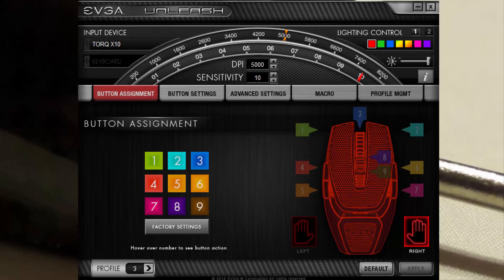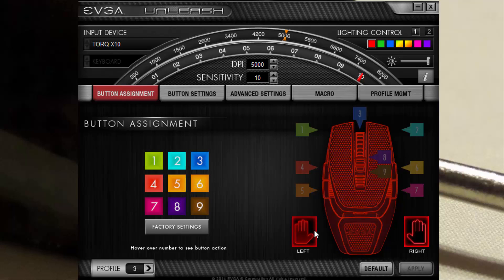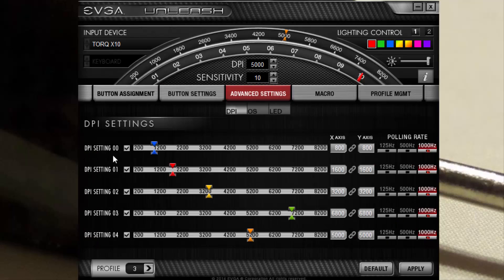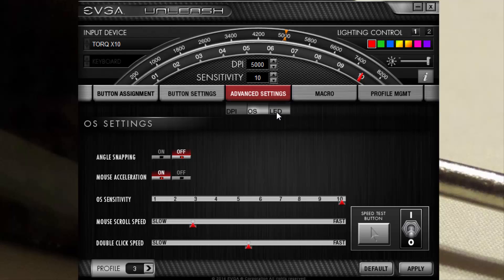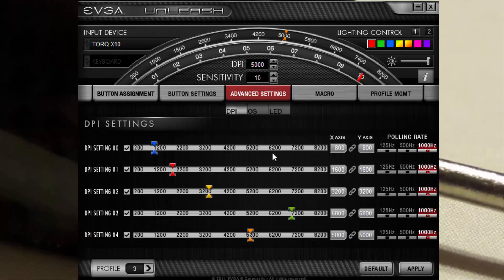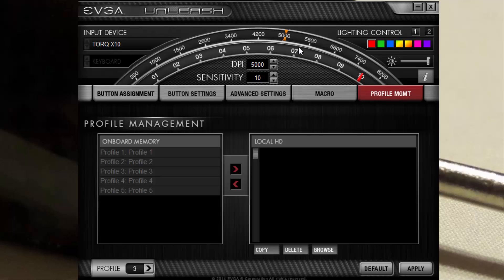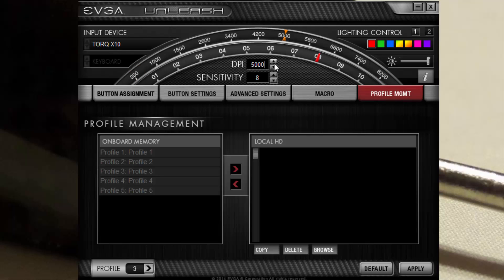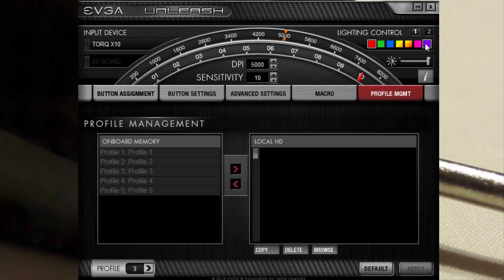Hands on EVGA Uleash Torq X10 Mouse Driver Software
I was going to put some pictures up to show this to you, but nothings better than a hands on demo.  This is the software EVGA provides for the Torq X10 mouse.  Very customizable.